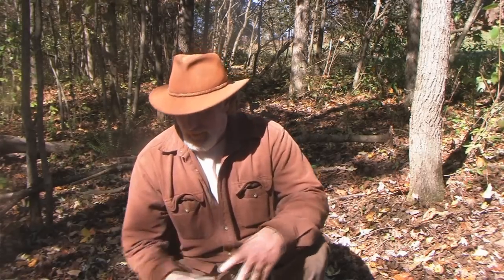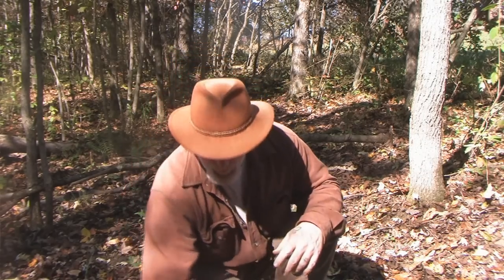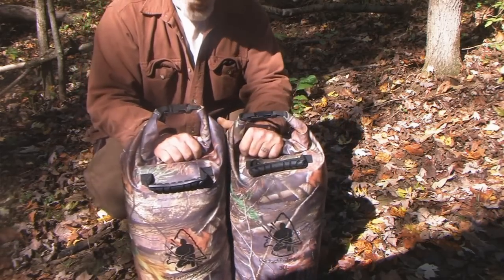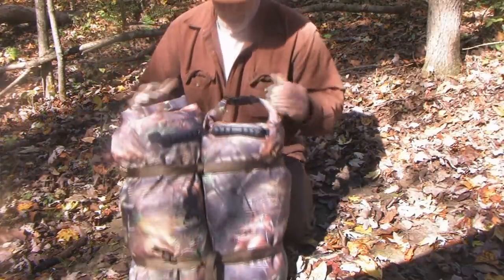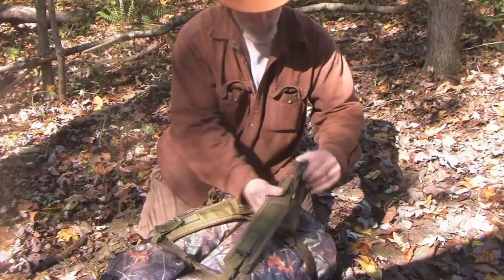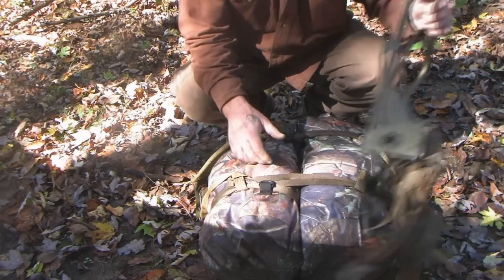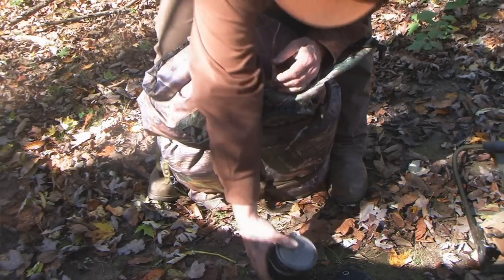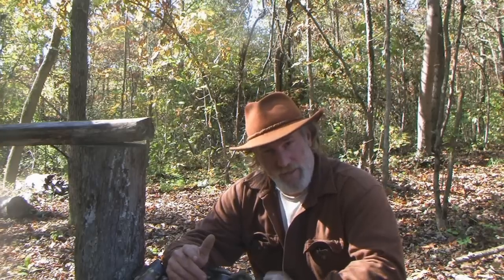ALICE Pack Straps a Versatile Option